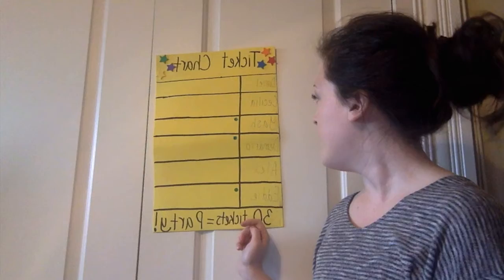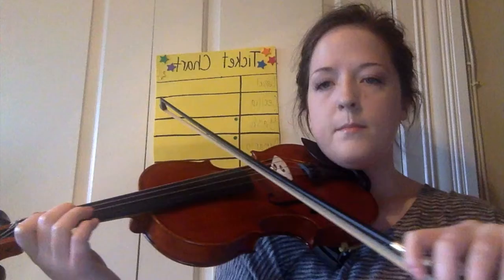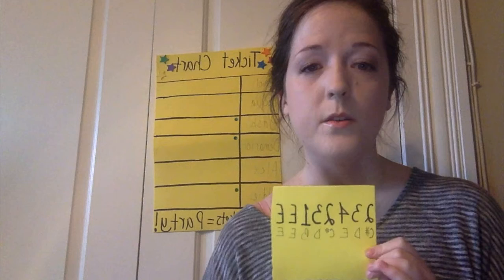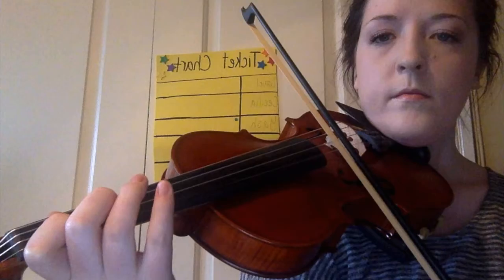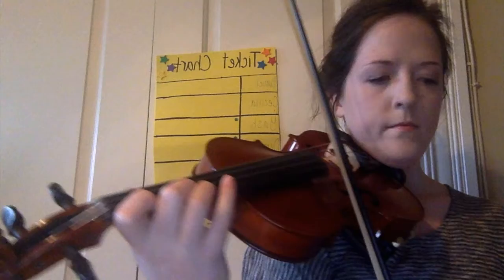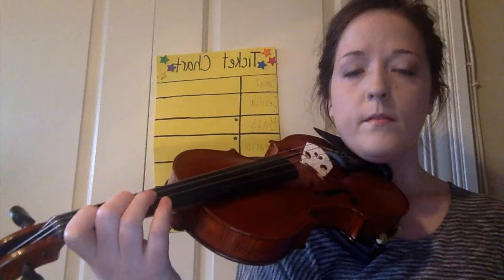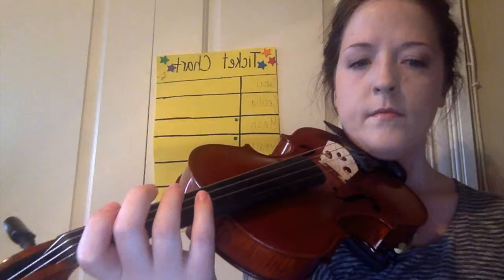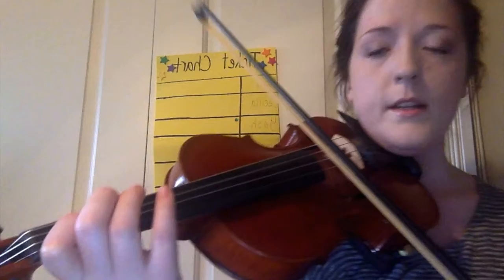Stone Intermediate Violin Day 3!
Shout out to Yash and Eddie for sharing their practice videos with us! We're up to 4 stickers now (1 sticker=1 ticket) which means we only have 26 to go until we earn a violin party!!!

Today we will:
1. Tune our violin with a tuning app 2:11
2. Practice our new G Major scale, and 5 note scale on D string with our warm up rhythm 3:35
3. Review spots in Perpetual Motion 9:40
4. Review the first line of Allegretto 21:03

Show off your Perpetual Motion run through or play the first line of Allegretto for a ticket!